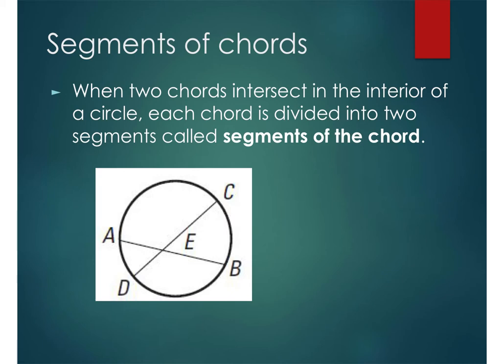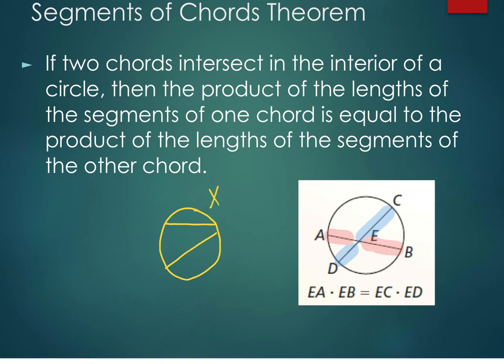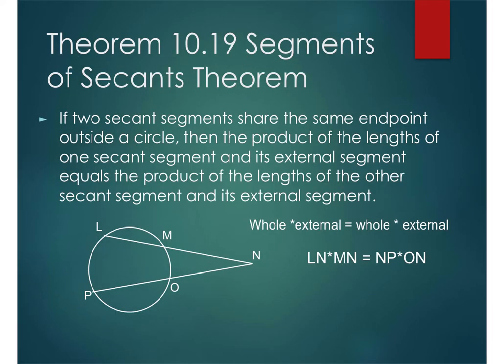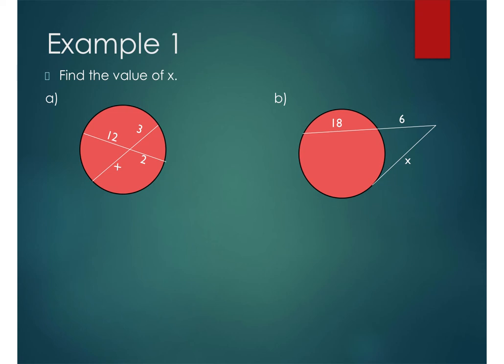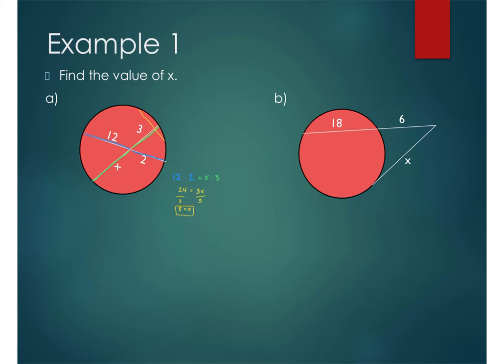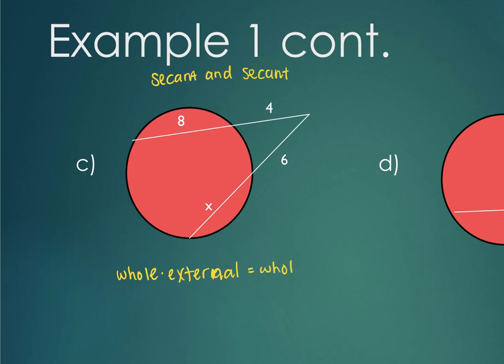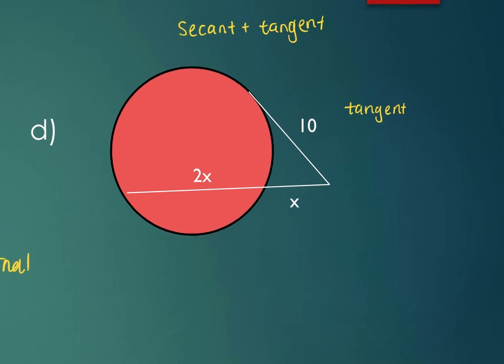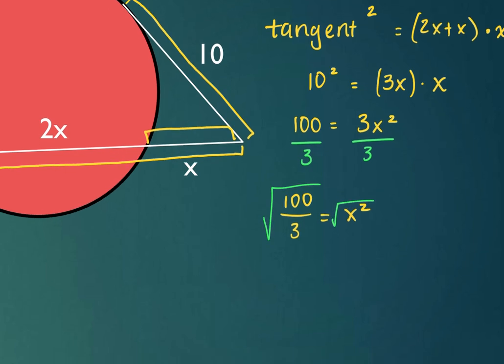Geometry 10.6 Teacher.mp4